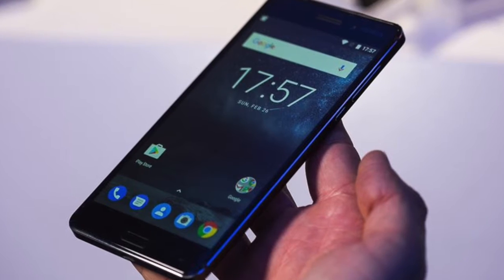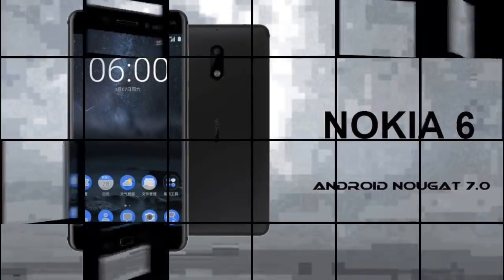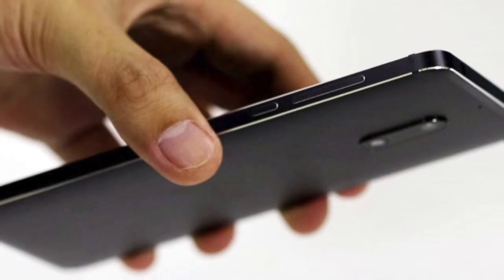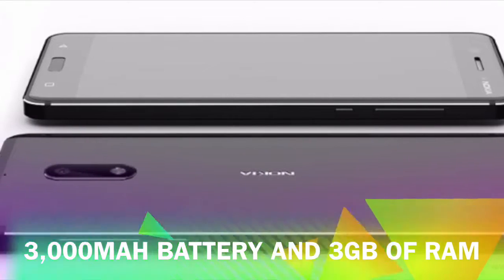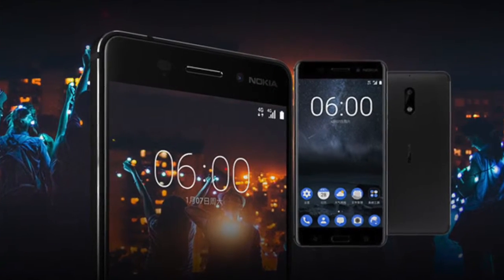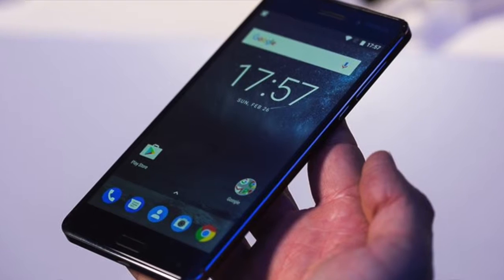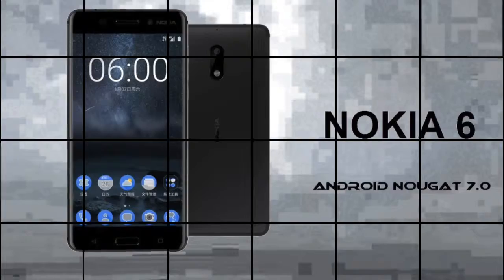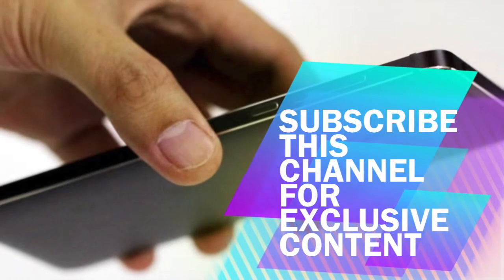Nokia 6 Rising Star | Snapdragon 430 processor | Adreno 505 GPU | MWC 2017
Nokia's comeback into the smartphone game has been hotly anticipated by both ardent Nokia fans and the general public alike. There is a lot of nostalgia associated with the brand and it still commands a lot of respect. That might be the reason why Nokia's highest end offering (as of now), the Nokia 6 has reached a milestone of over 1 million registrations on Amazon.in ahead of its sale on August 23.